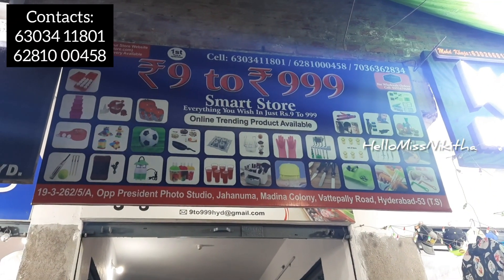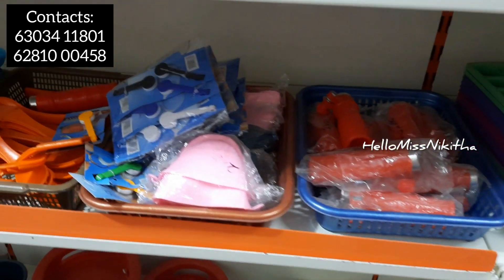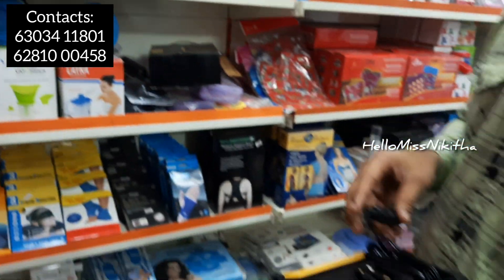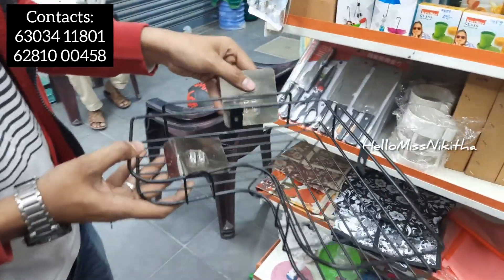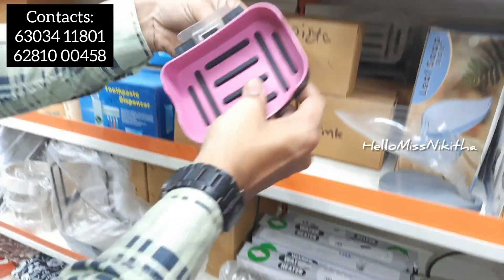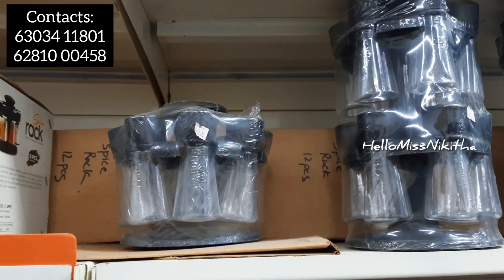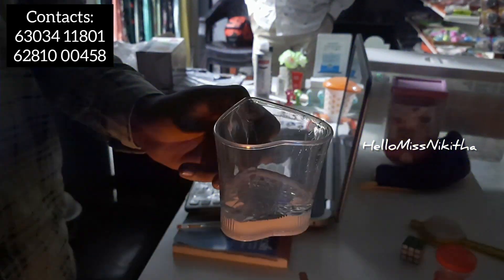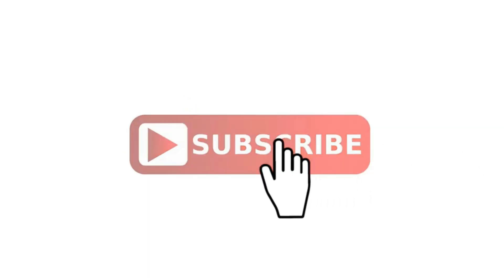Buy Everyday Useful & Exclusive Online Trending Fancy items@ ₹9|9 to 999/- Smart Store Shopping Tour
Have A good day, Will catch up in another video.

and should not be considered as Professional advice. We are not responsible for any kind of Profits, Losses Made.
Do consider a Proper research before purchasing anything or taking any decision.

buy online fancy items
99 smart store shopping
trending 99 store shopping
online trending 99rs items
online trending 99rs products
exclusive online trending products
everyday useful fancy items
buy Everyday Useful household items
everyday useful 99rs household items
everyday useful 99rs items
everyday useful exclusive products
exclusive everyday useful items
everyday useful basic products
everyday useful basic items
online trending articles
most trending 99rs products
best 99 store
best 99 smart store
under 999 online products
under 999 everyday useful items